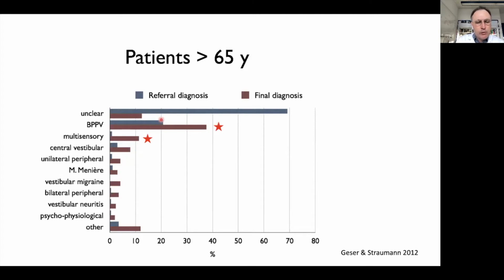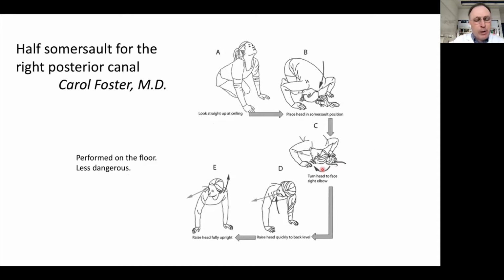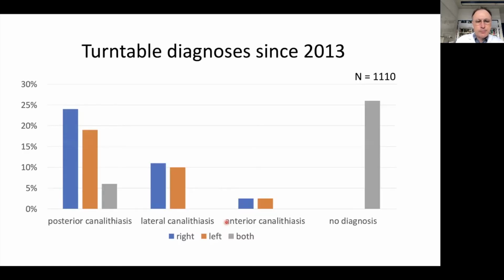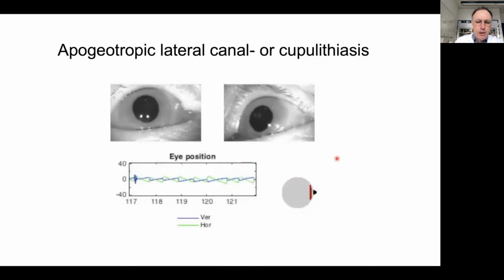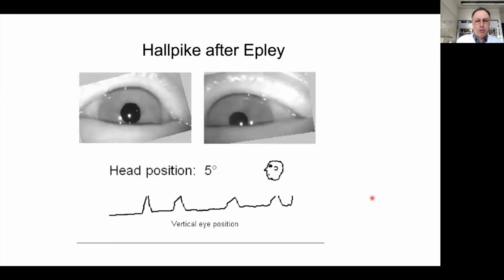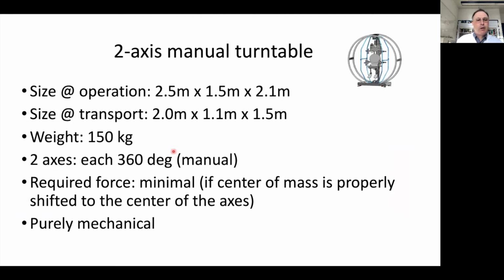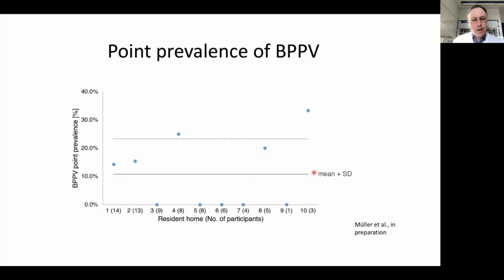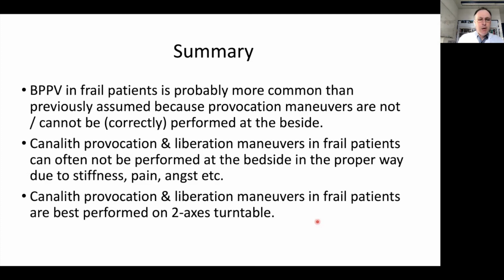BPPV diagnostics & therapy using 2 axes turntables/chairs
Presentation about "BPPV diagnostics & therapy using 2-axes turntables/chairs" by Prof. D. Straumann, M.D., Neurologist, University Hospital Zurich.